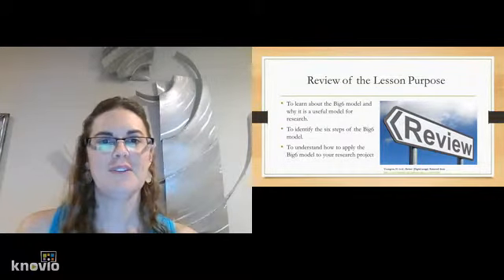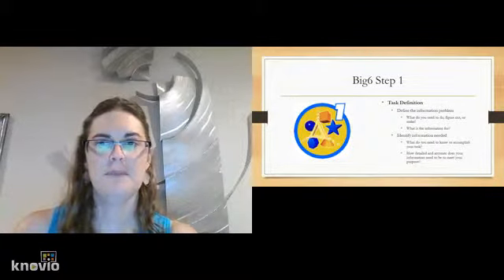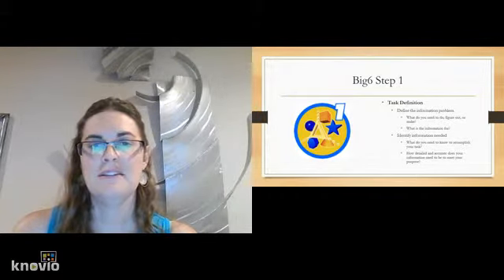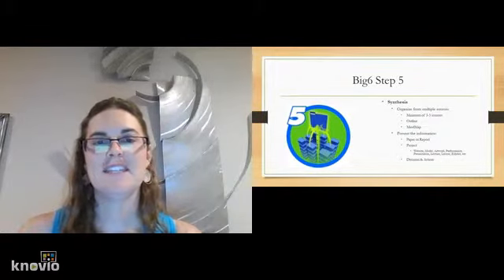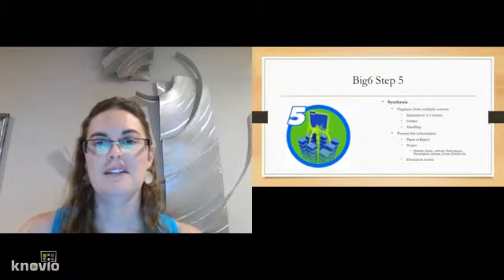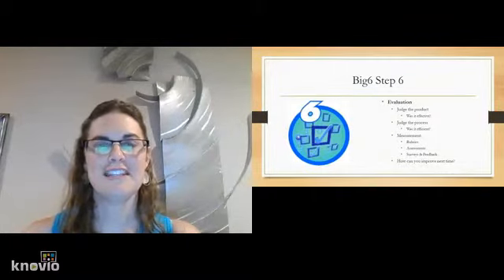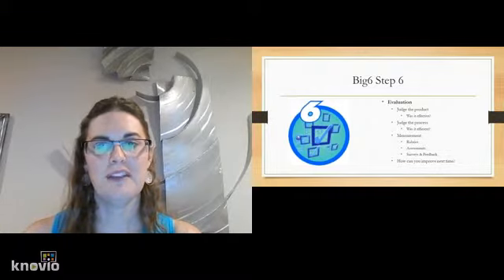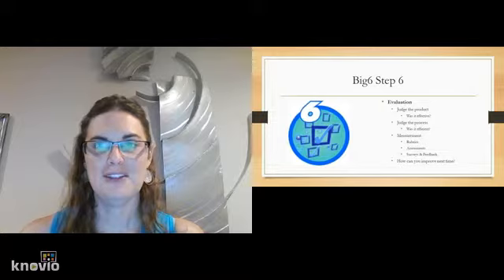Big6 Information Literacy Model Conclusion